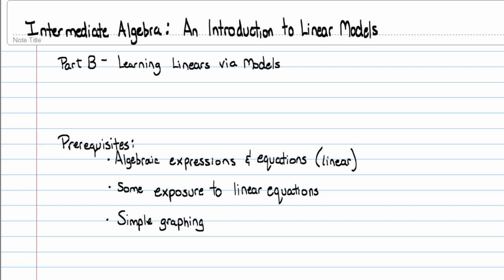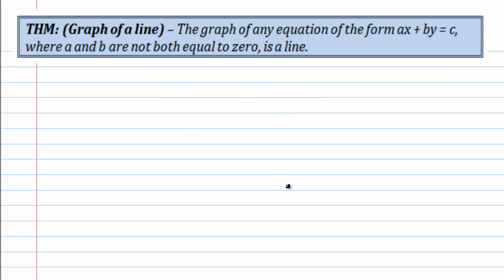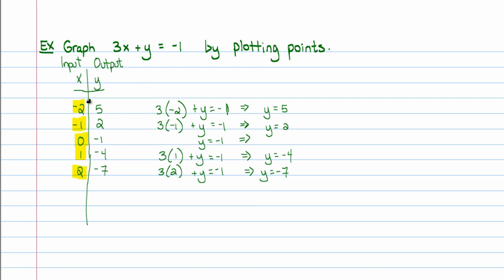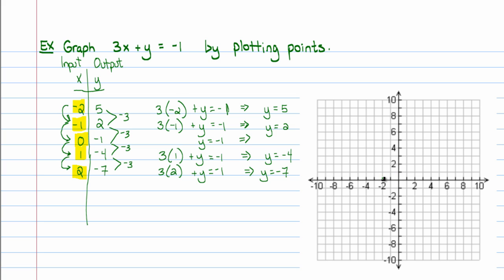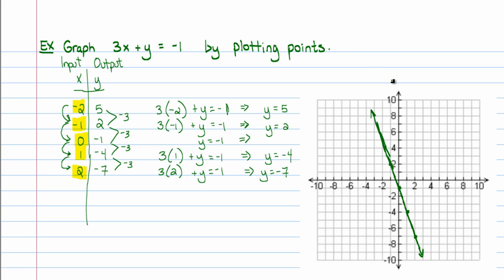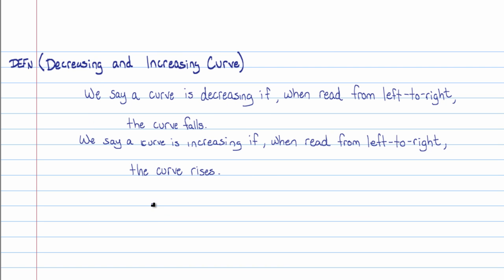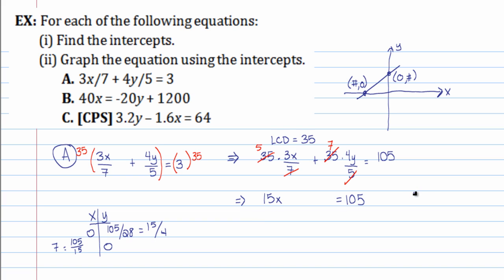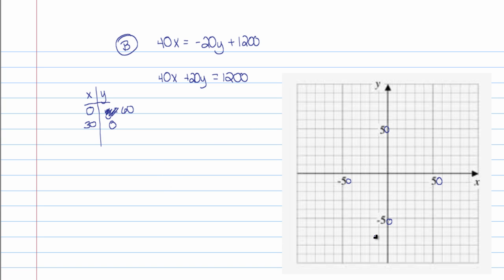Algebra Lecture: Introduction to Linear Models (Part B)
This is the first section in most intermediate algebra courses.  This video approaches an introduction to linear equations through a modeling process.  While most students should already be familiar familiar with linear equations, I highly recommend watching this video to get a stronger understanding on how to approach modeling at this level.